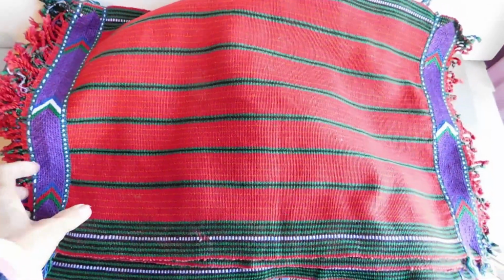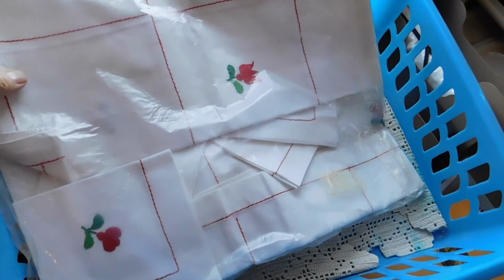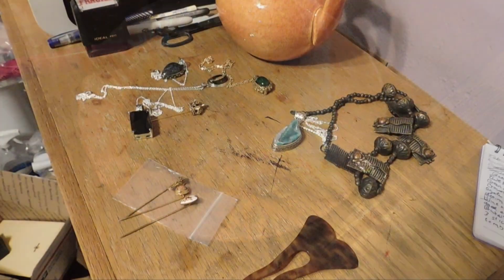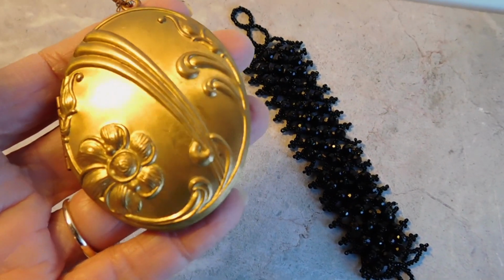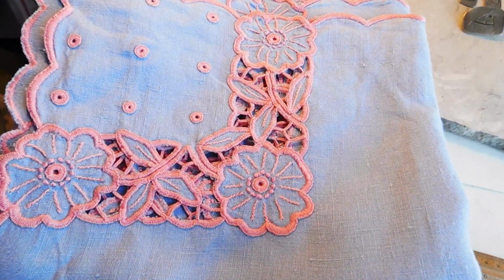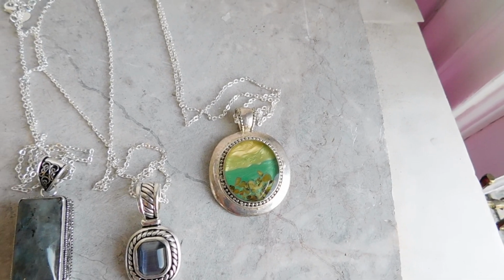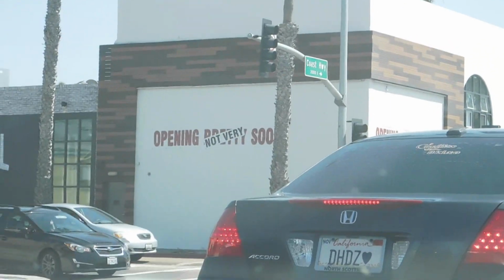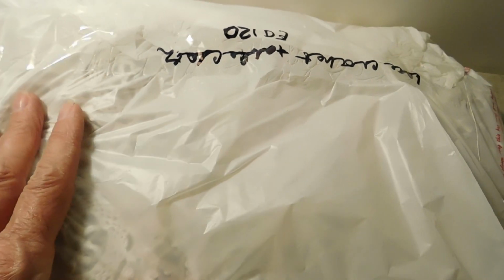Vintage Reseller Vlog #120 - Victorian Goodies Listed on Etsy, A Visit with Sally, What I Sold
My semi-regular vlog shows you snippets of everyday life of a vintage online reseller. I sell on Etsy and Ebay. I also do haul videos of vintage stuff. I  have a naughty cat, a struggling garden, and a Victorian house that is always under renovation. I started a new feature, "Brooch of the Day," where I highlight a brooch from my inventory. I do a terrible job the first few times but the next vlog it gets better, I think.